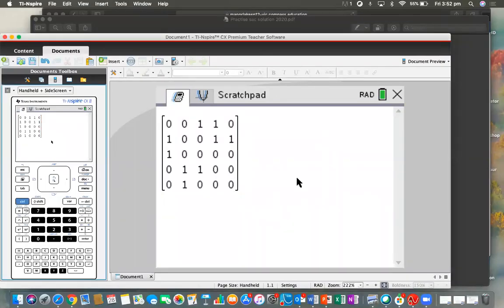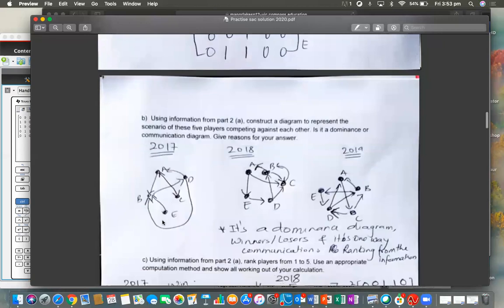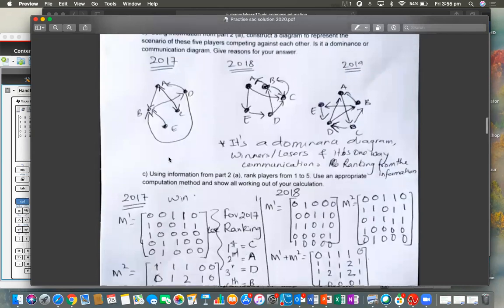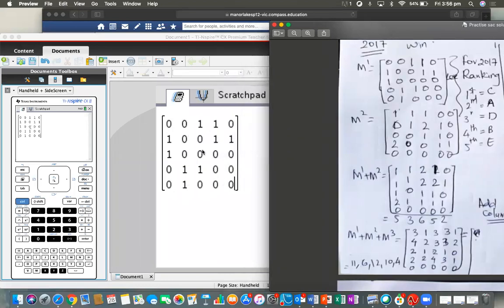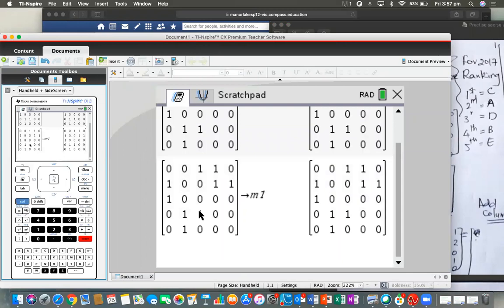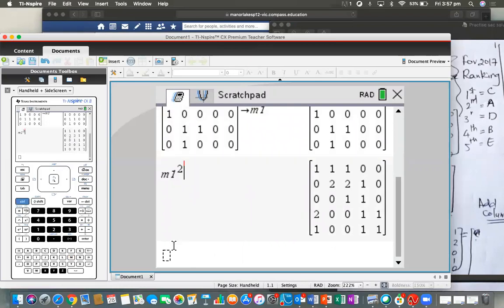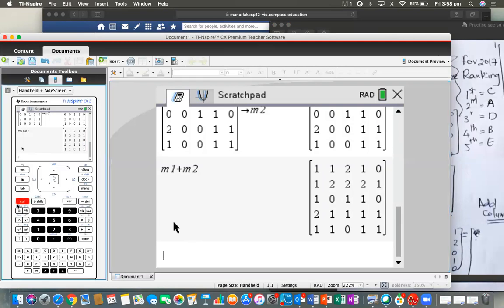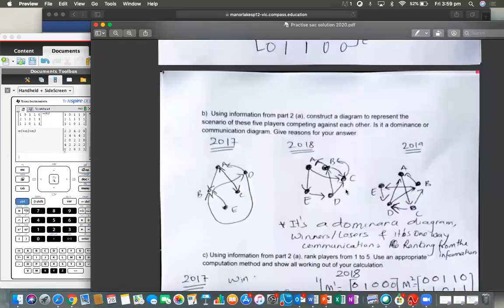Dominance matrix CAS steps